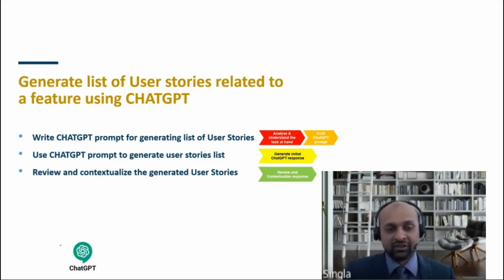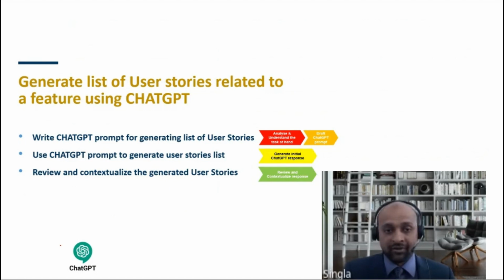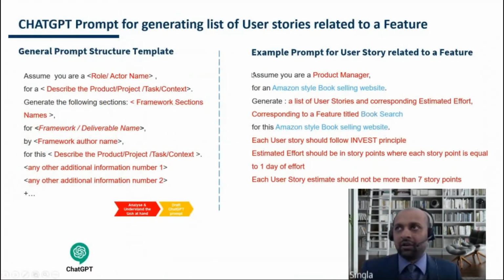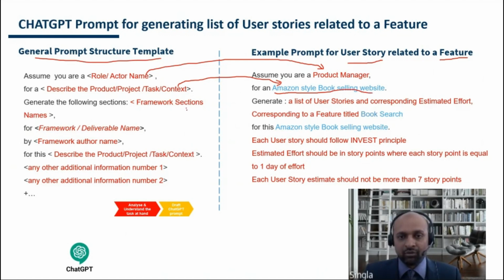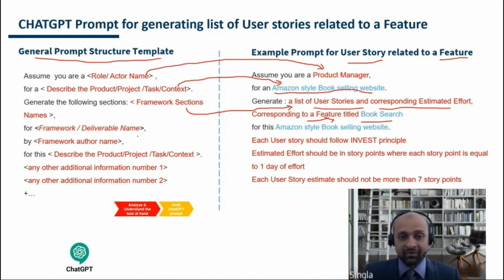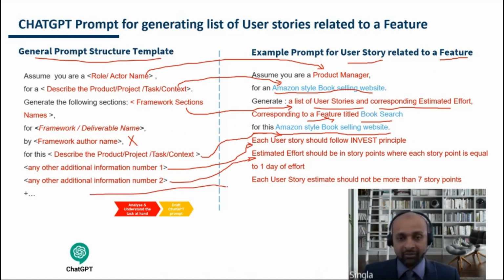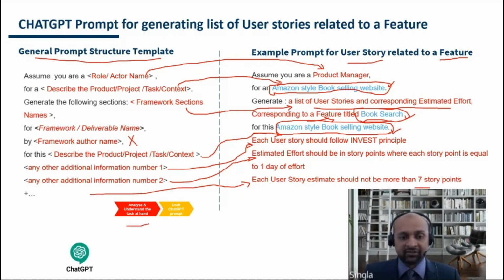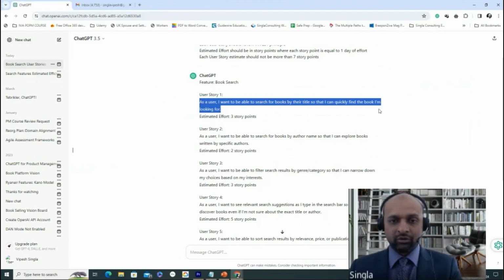Generate list of user stories related to a feature using ChatGPT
🎤 Presentations & Communication
PowerPoint Business Presentations with ChatGPT Generative AI